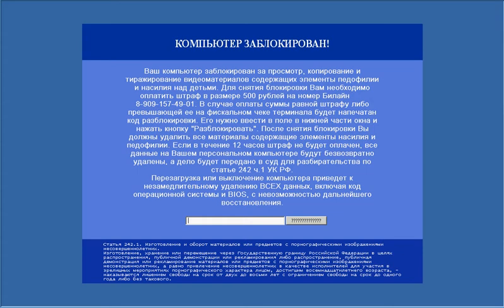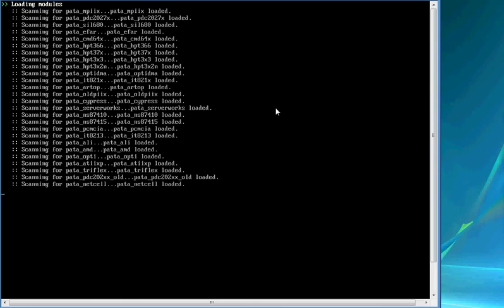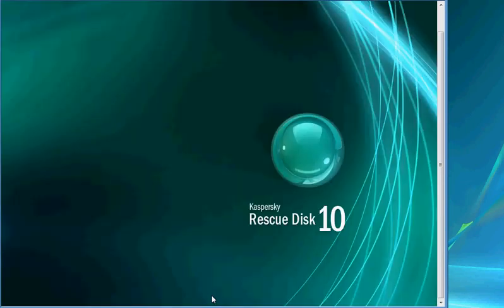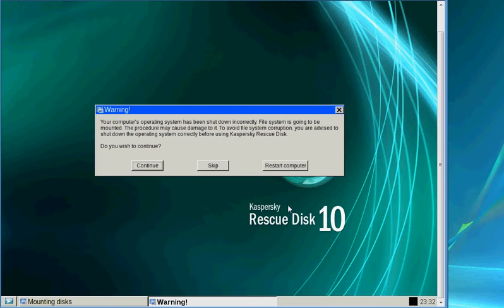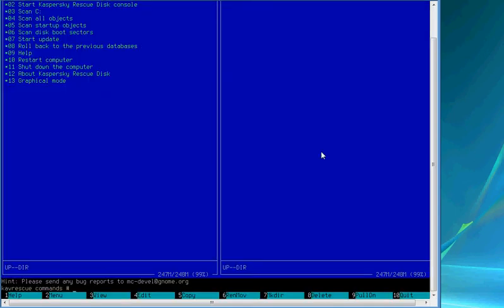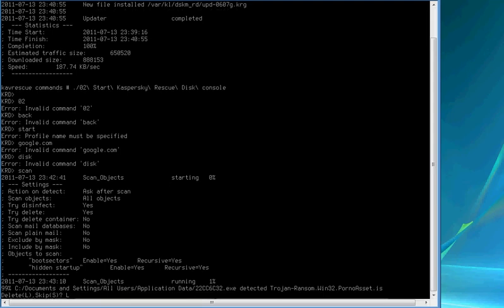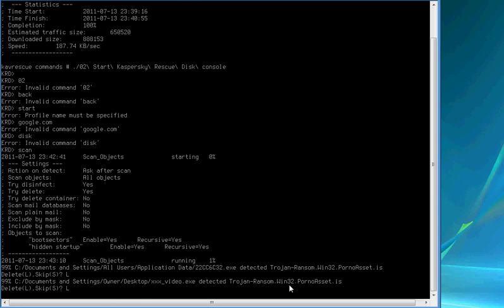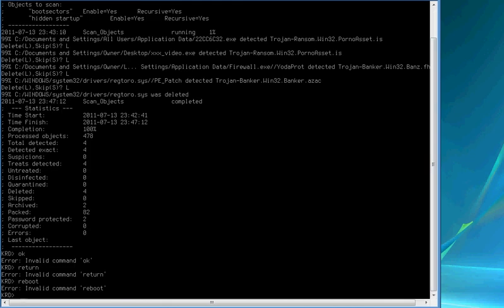Kaspersky Rescue CD review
this is my review of Kaspersky Rescue CD